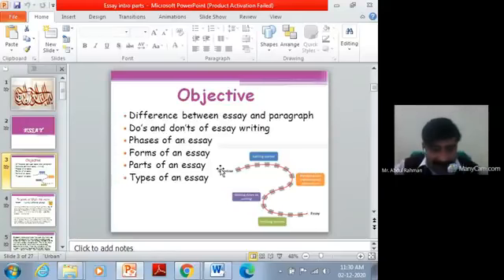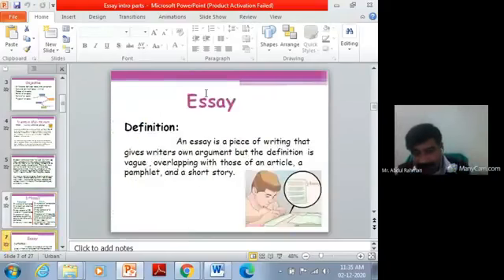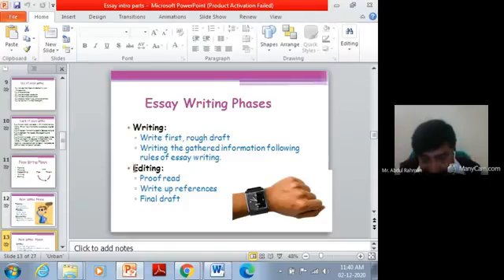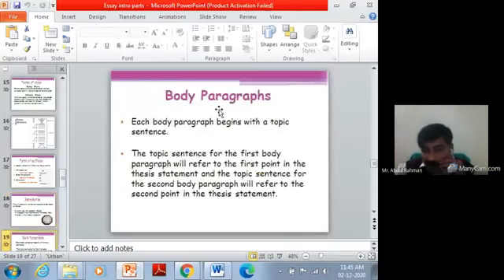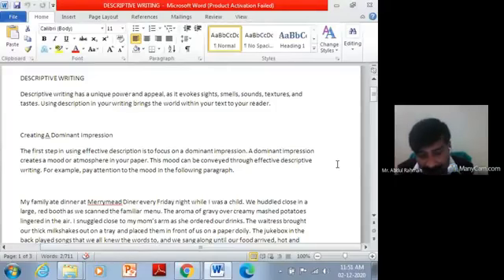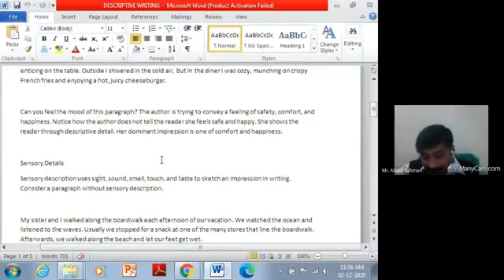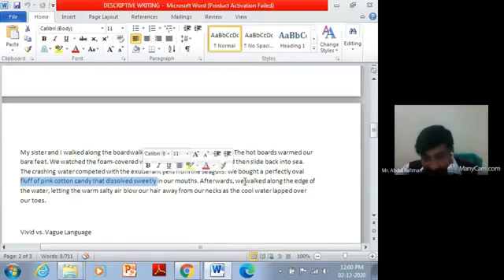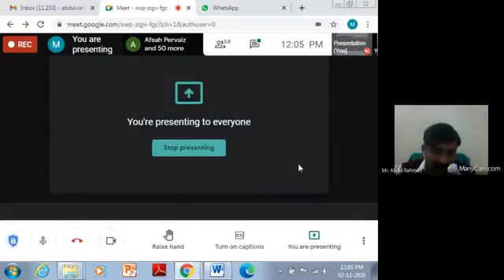English Lecture ; Essay Writing , Descriptive Essay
Essay writing